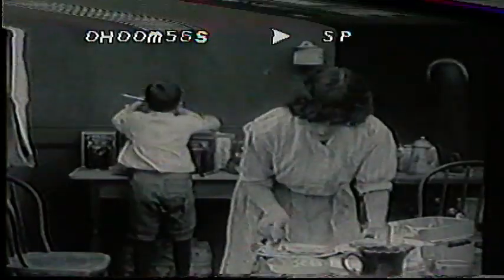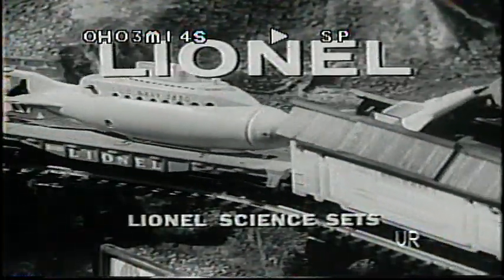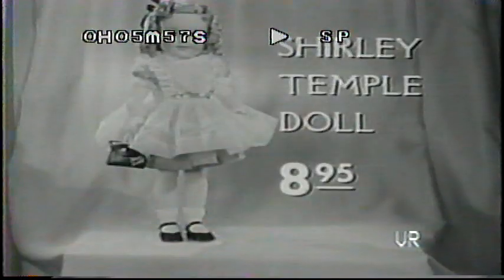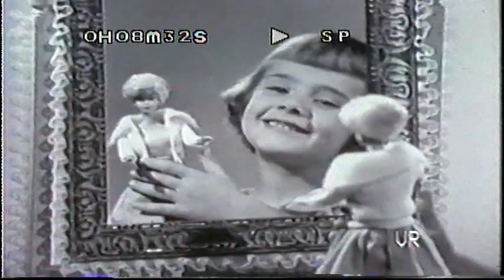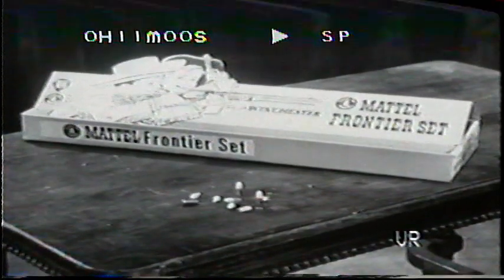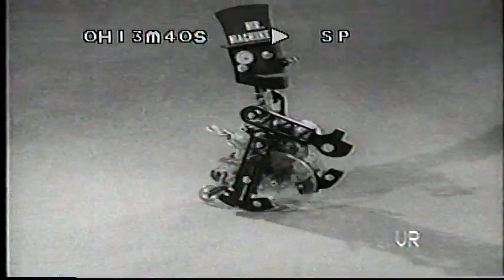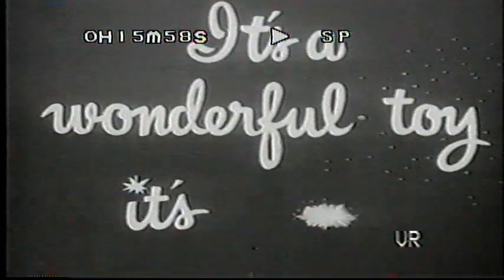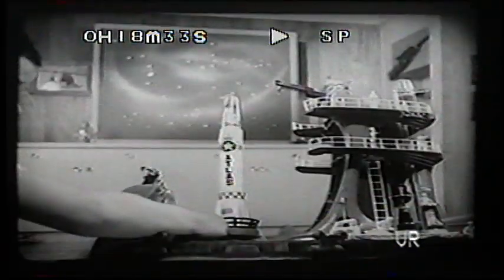Classic toy commercials from the 50's and 60's 1993 vhs